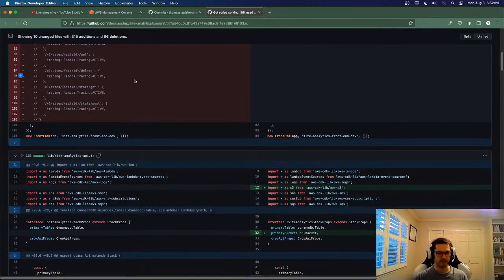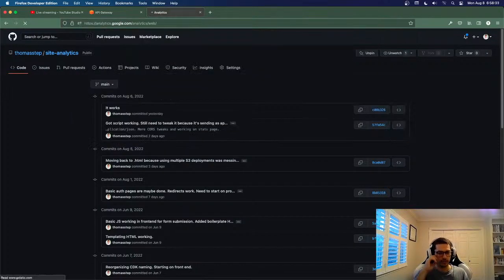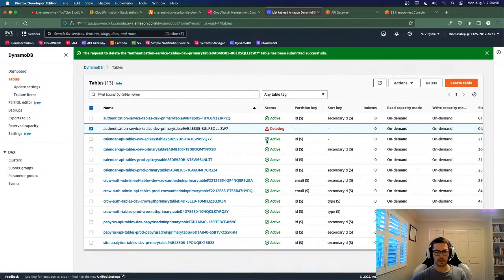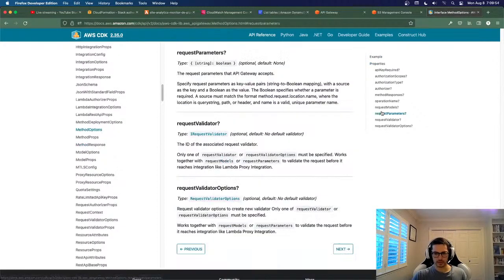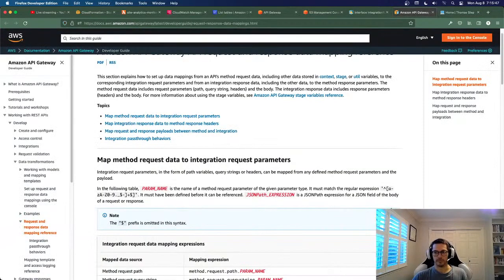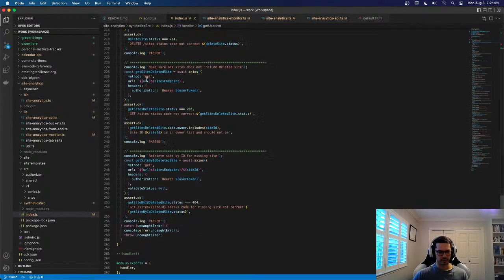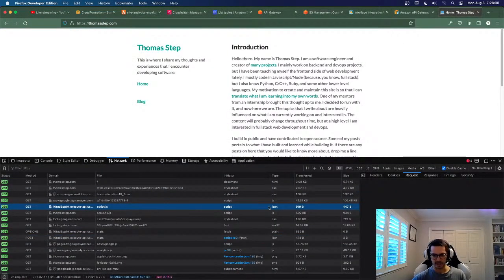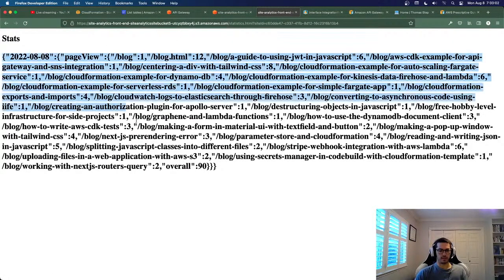Building Site Analytics #21: Working on the front end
In this stream I will work on the various pages outlined in the design.